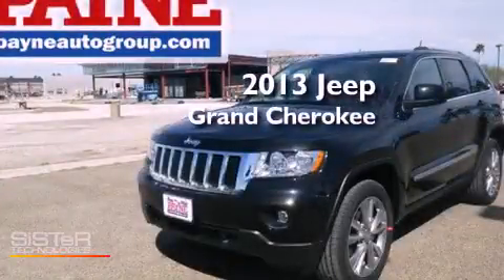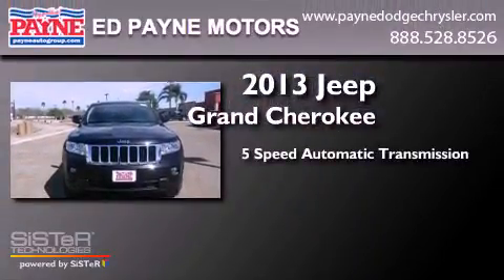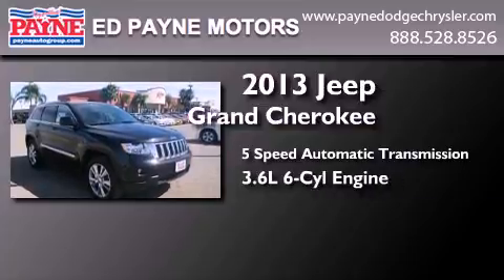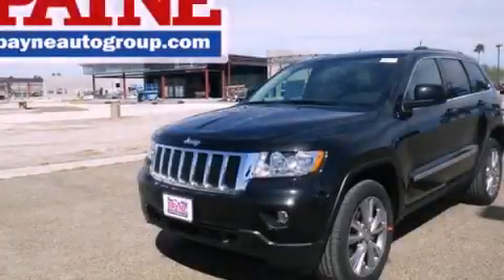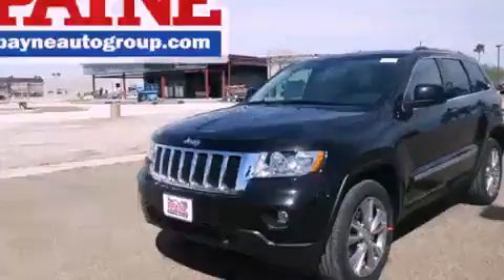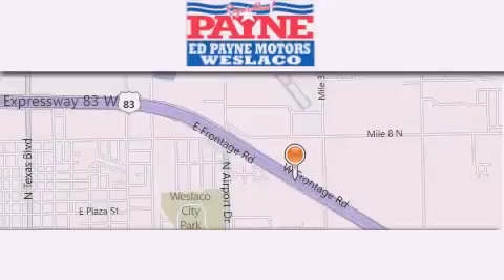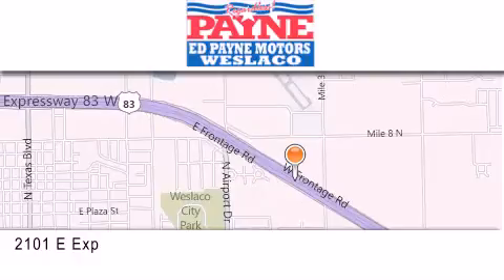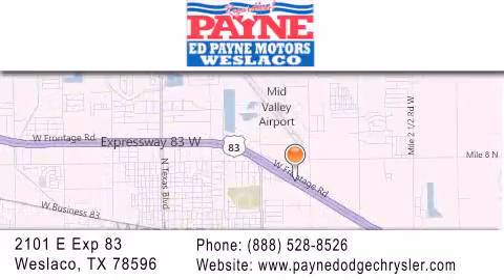2013 Jeep Grand Cherokee Weslaco TX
Year : 2013
 Make : Jeep
 Model : Grand Cherokee
 Engine : 3.6L V6
 Trans . : Automatic 5-Speed
 Exterior : Brilliant Black Crystal Pearlcoat

 Interior : Blk Clth Low-Back Bucket
 Stock : C646988

 2101 E. Exp 83